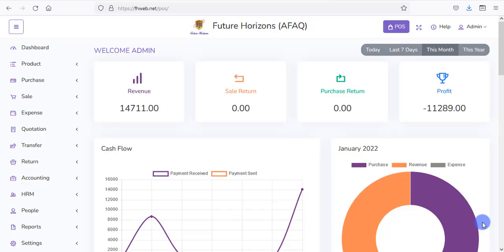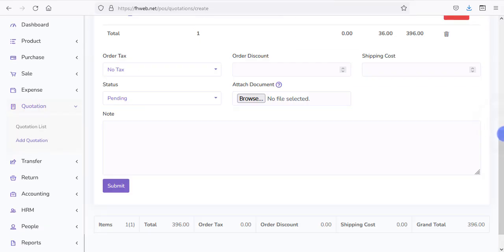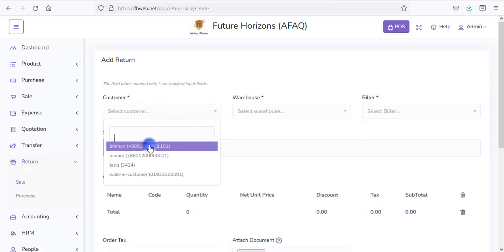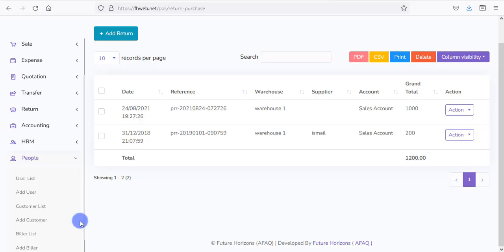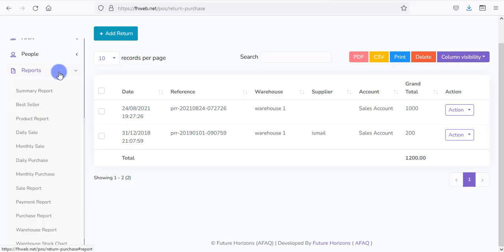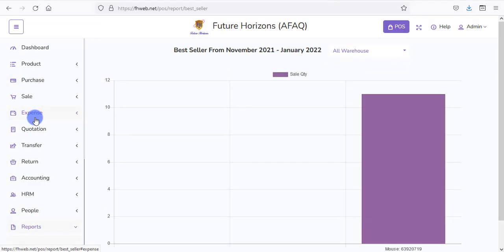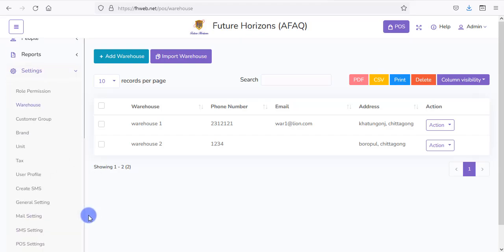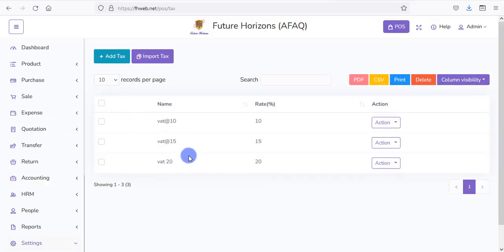POS video tutorial section 2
Future (AFAQ) POS is software that will help you to manage your inventory, accounting and hrm. We believe that this software is suitable for both wholesale and retail business model and an ideal product for any Super Shop. This user friendly software is fully responsive and has many features. Hope that this software will be helpful to manage your business inventory.

Sale Purchase POS – Inventory Management System with POS (Point of Sale) is a laravel(php) based stock/inventory management system that allows you to manage your inventory, sales, purchases, customers, invoices, take payments and much more.

Update your stock information, make purchases and view sales information from anywhere anytime. Whether you are running a small business or a big enterprise, is the solution you need for managing your inventory, purchases, sales – all in one application.
Awesome Features
Dashboard